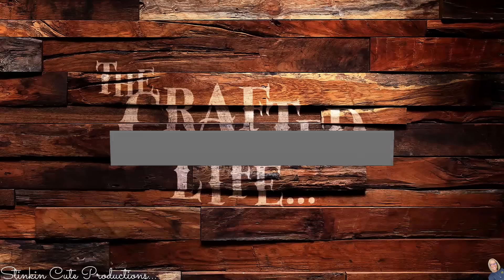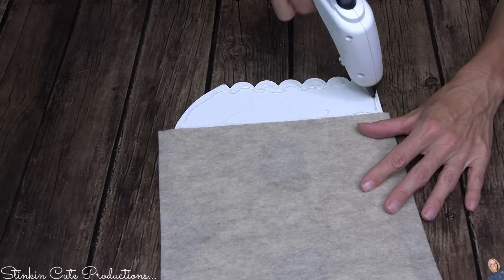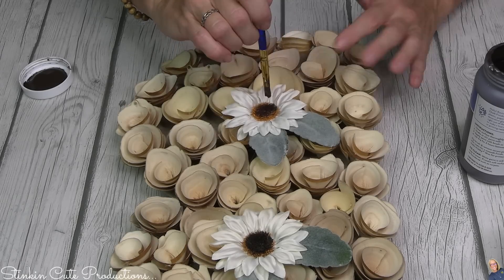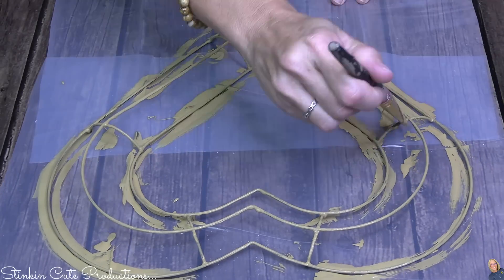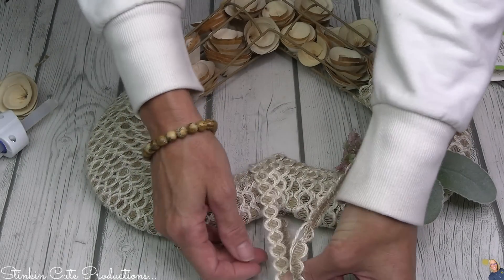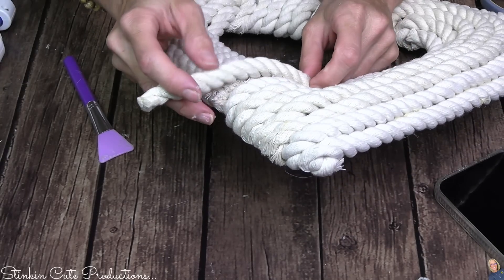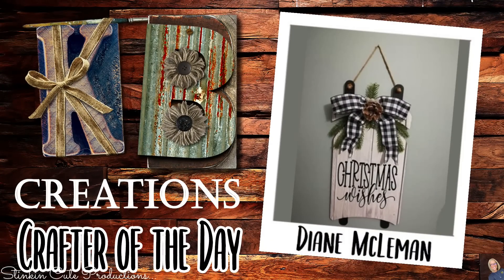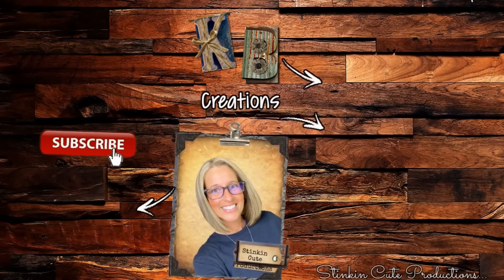3 GENIUS ways to use these Dollar Tree WOOD ROSES | SIMPLY FANTASTIC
Today I'm bringing to you 3 GENIUS ways that you can use these Dollar Tree WOOD ROSES that you can find RIGHT NOW at Dollar Tree! So come CRAFT on a BUDGET with me to see what I do with these WOOD ROSES that is SIMPLY FANTASTIC that you are NOT GOING TO WANT TO MISS! HIGH _ END Dollar Tree DIYs, Dollar Tree DIY's 2022! EASY BUDGET FRIENDLY Wall Decor DIY's! Happy CRAFTING Everyone ~ Kelly :-)

KB Creations
5022 West Ave. N. Suite 102 #187

HP Envy